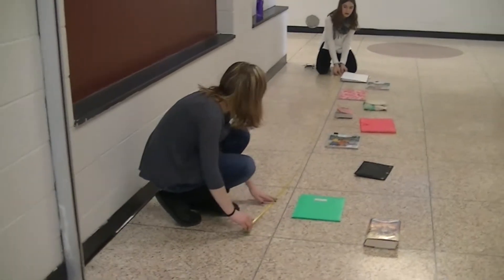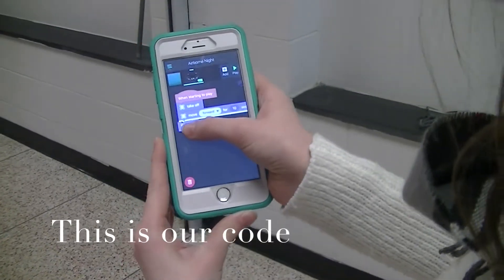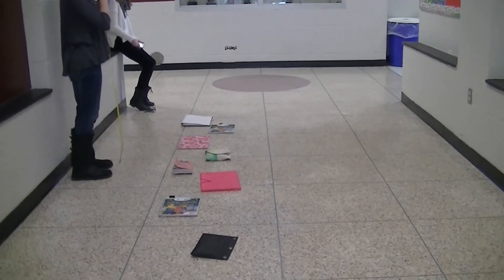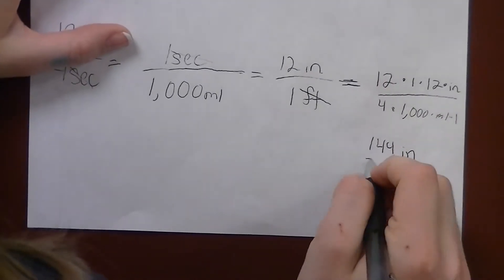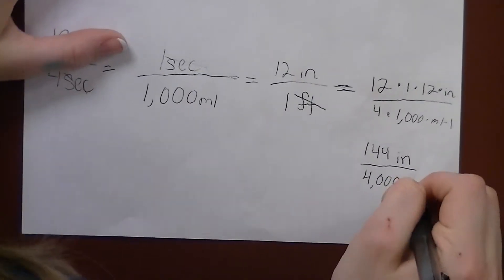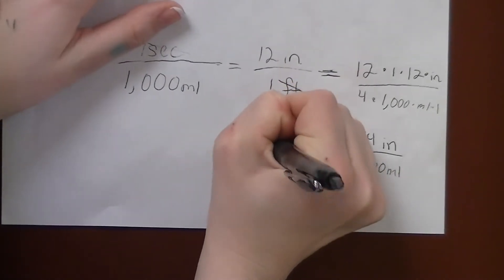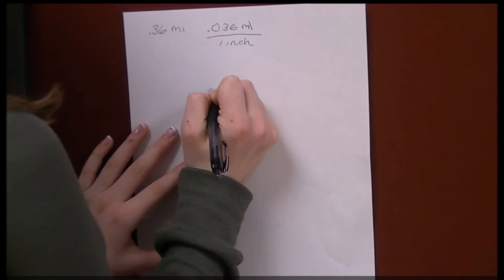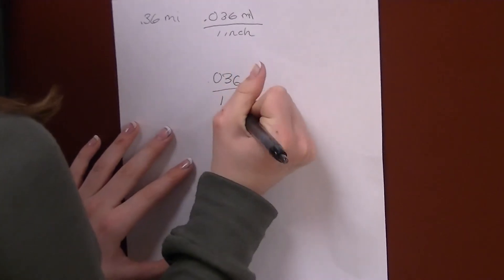Dimensional Analysis with Parrot Drones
Students bring computational thinking to life with Parrot Drones.